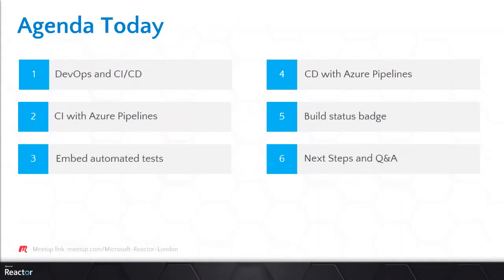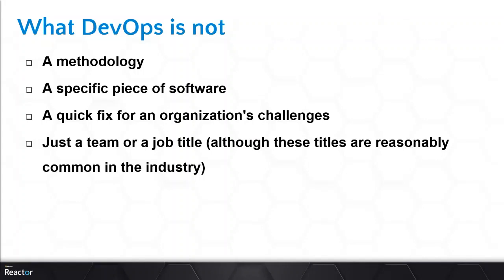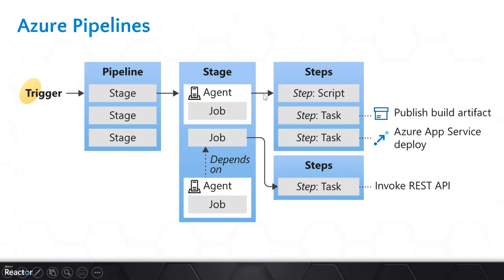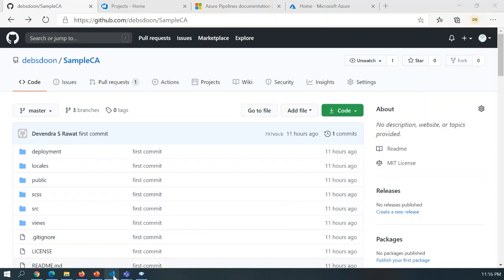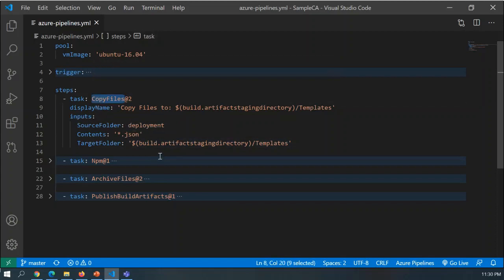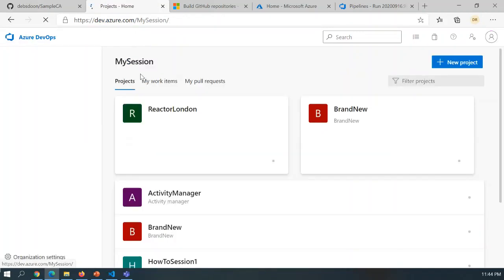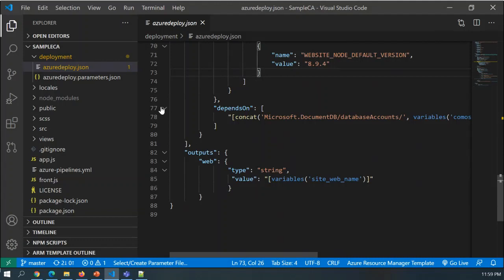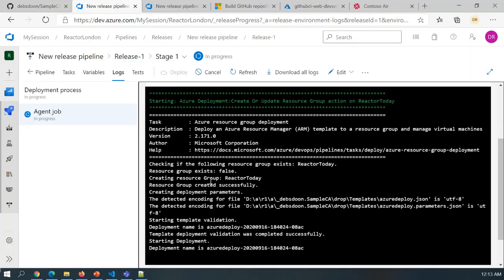DevOps Tools of the Trade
From cloning a GitHub repo to setting up an Azure Pipeline, DevOps tools are a critical aspect to developing scalable, professional software. By using the proper services, you can plan smarter, collaborate better, and ship faster. In this workshop, get an introduction to an array of key DevOps tools and documentation resources that will prepare you for your next large project.

[eventID:7931]